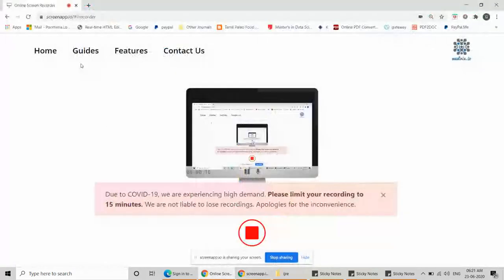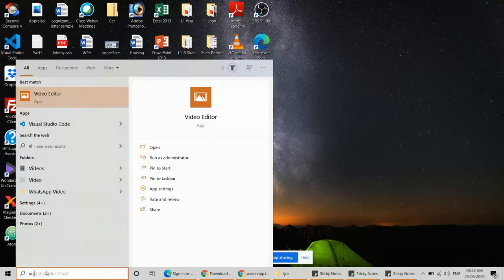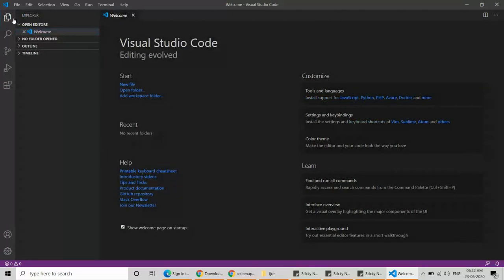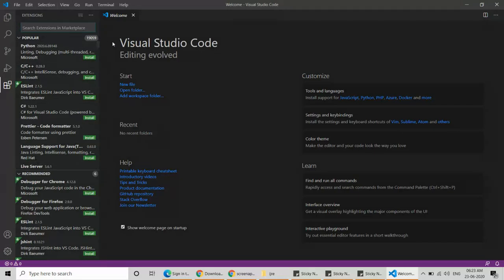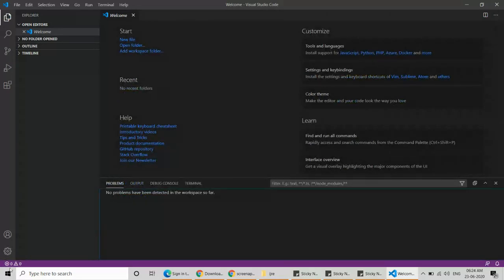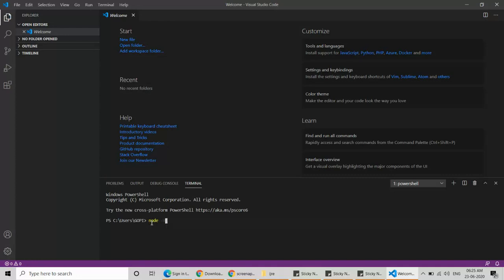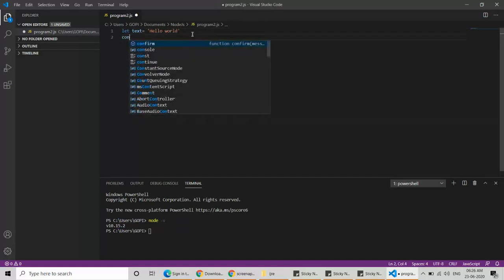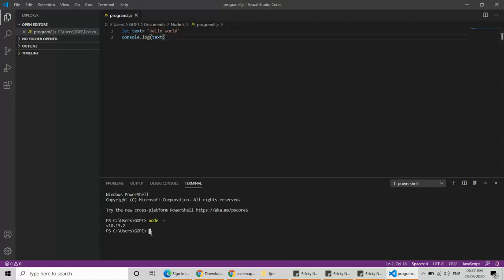Visual Studio Code Editor With sample program Nodejs